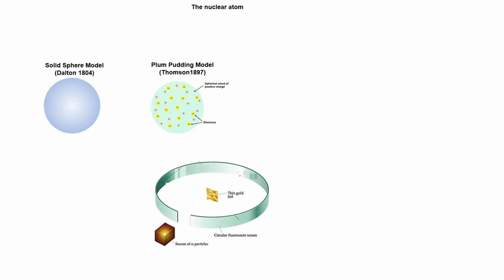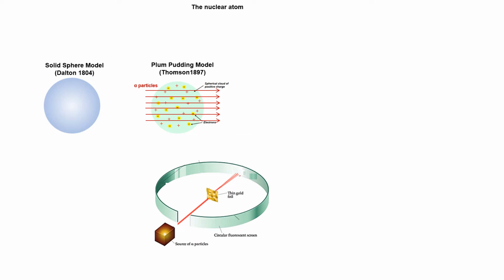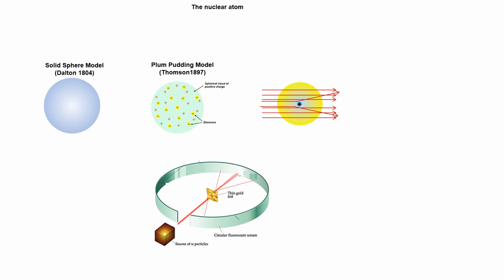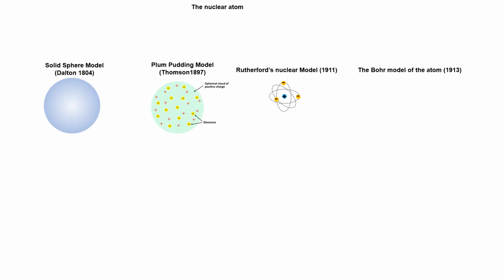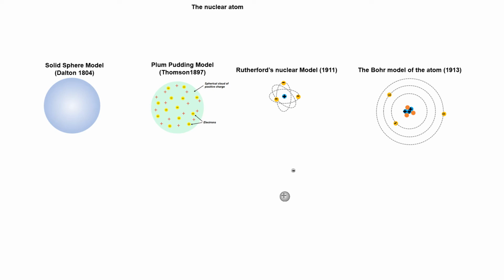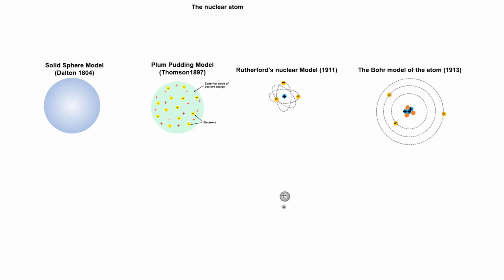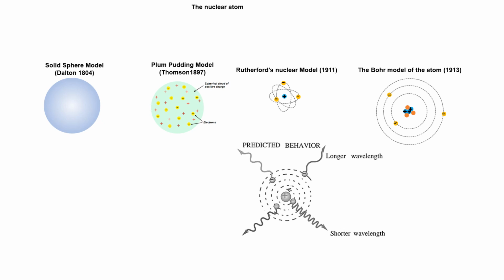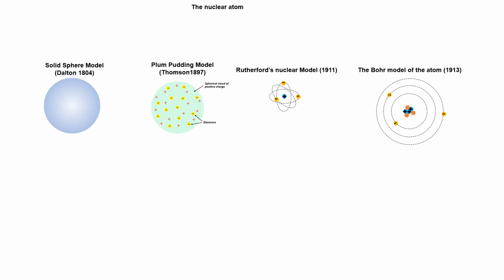Unveiling the Atom: From Dalton to Bohr!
Have you ever wondered how we arrived at our current understanding of the atom? In this video, we'll explore that incredible journey! Starting with Dalton's foundational view, moving through Rutherford's innovative model (the main focus of your video), and culminating with the ideas that paved the way for Bohr's model. Understand the discoveries that transformed science and shaped our view of the microscopic world. Don't miss it!